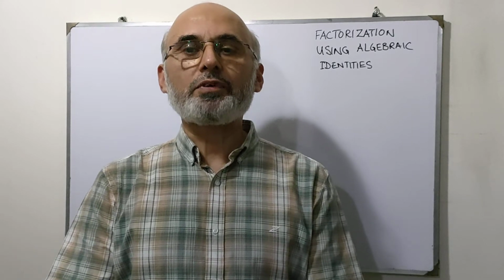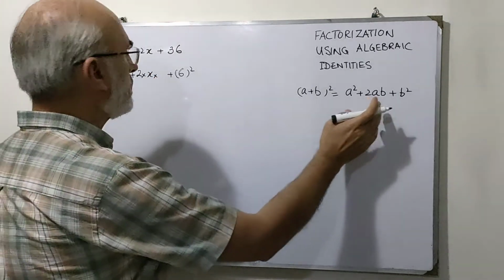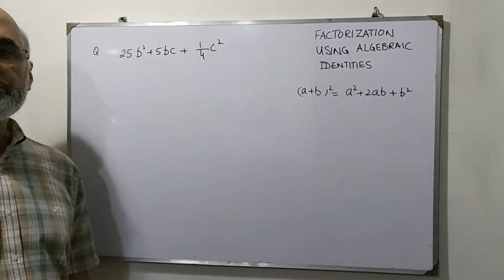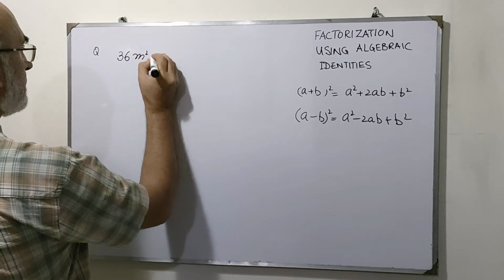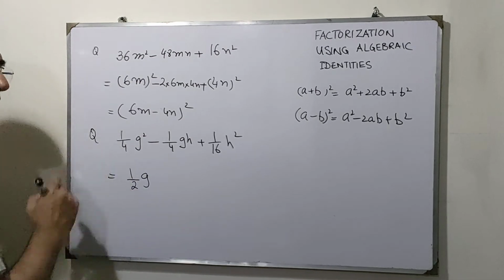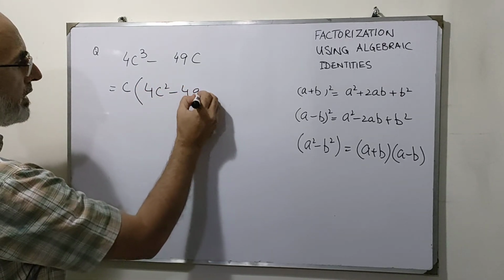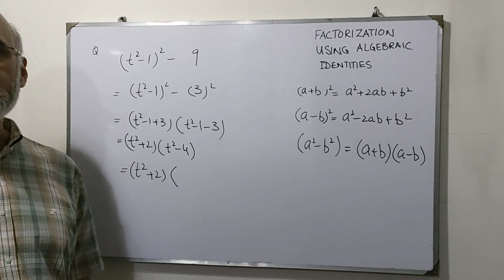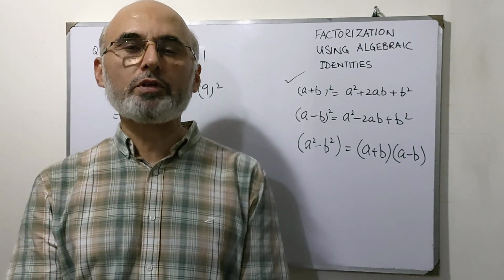Expansion and Factorization of Algebraic Expressions Chapter 4 D2 (part 4)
Factorization using Algebraic Identities